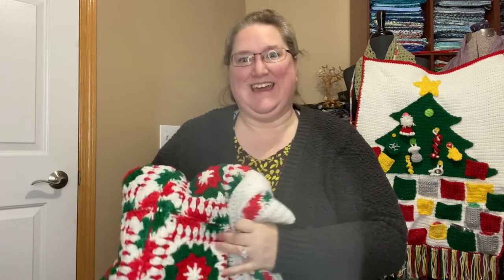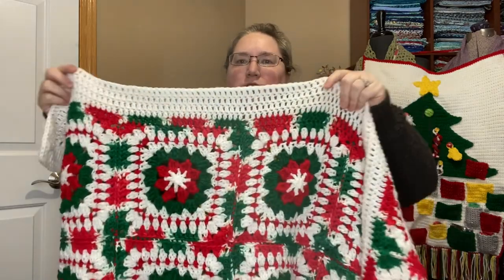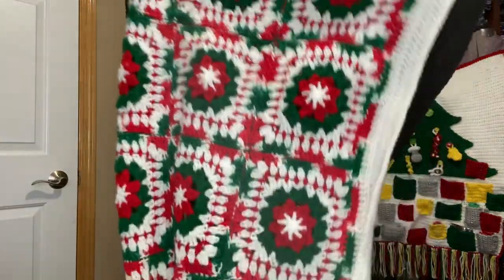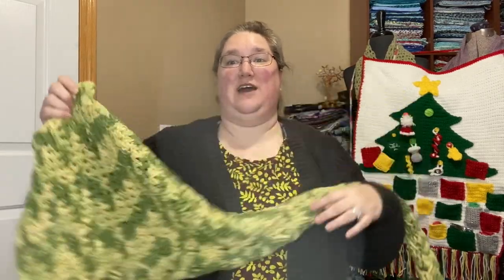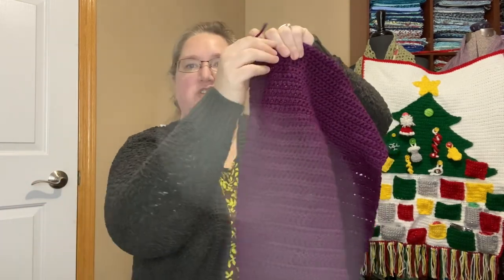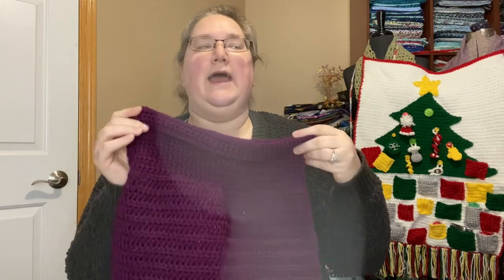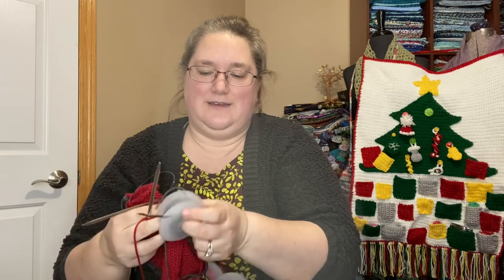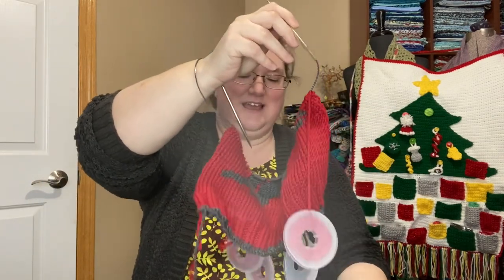Weekly Round Up!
Hello!  Today we will look at some works in progress and finished objects!  I finished the Holiday Cheer Afghan and Simply Twisted Cable Crochet Shawl this week!

In progress, I’m still working on my Temperature Blanket, my son’s Fire Sweater, and my own Maja cardigan. I worked on Creative Grandma’s Holiday Cheer afghan. And don’t forget the Twists and Turns MKAL with Stephen West, the Lavender Cardigan from Melissa Crochets with Love, and The Dinosaur Sweater for Chomps!  I also started crochet pants of my own design for my daughter!

Please remember the KraftingKitty Creator Spotlight!  This month, we are sharing our The Crochet Crowd or The Knitting Crowd makes on my Facebook group and Instagram.